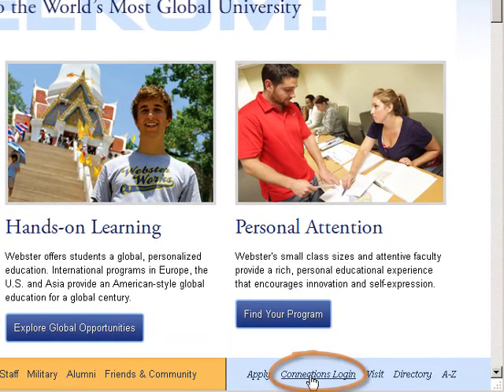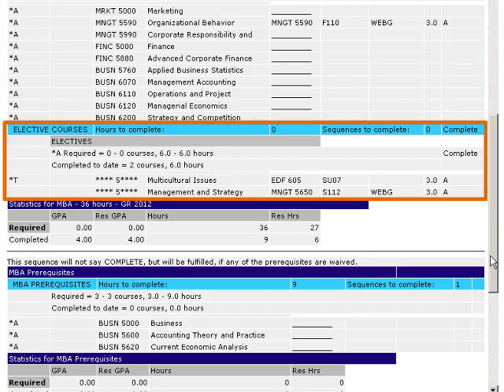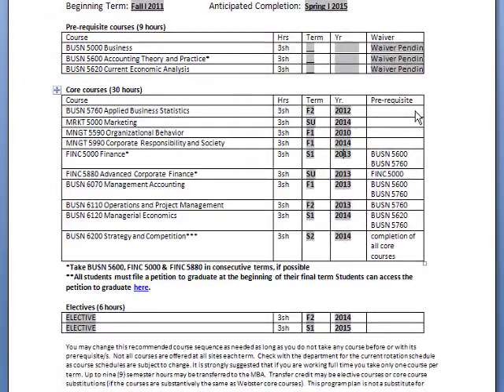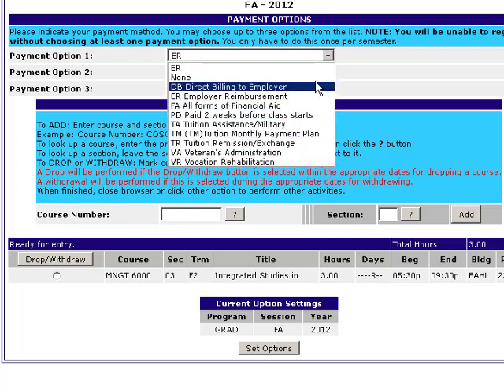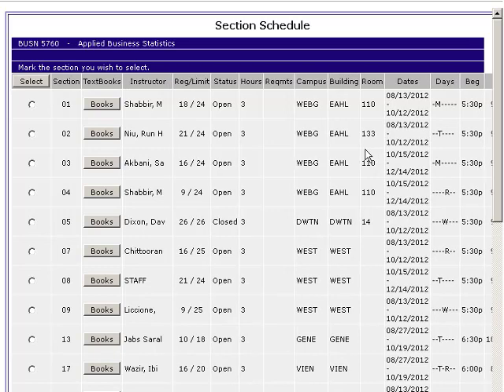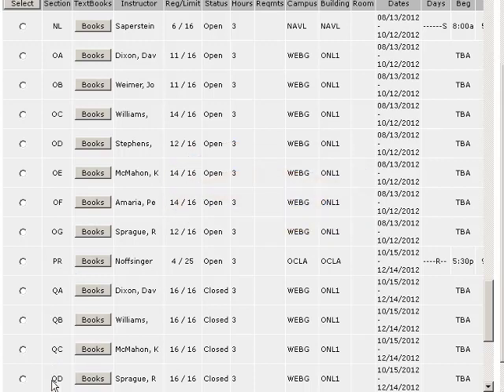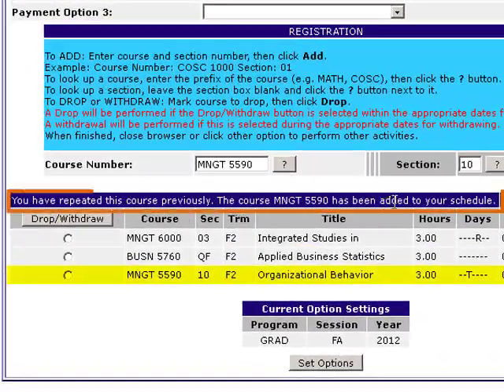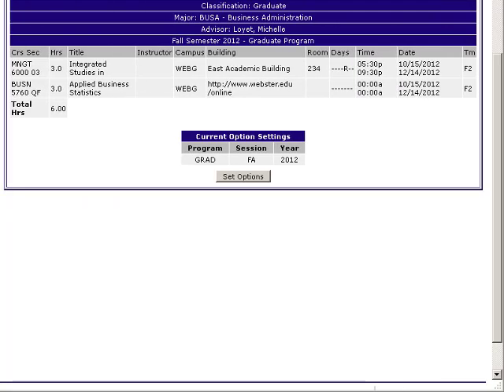Online Registration Step-by-Step Tutorial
This video is a tutorial on how Webster University students may self-register online using the Connections Portal.